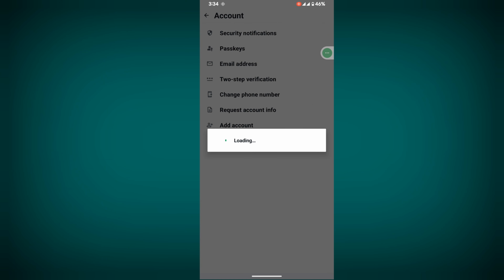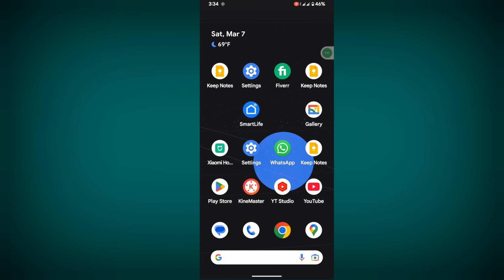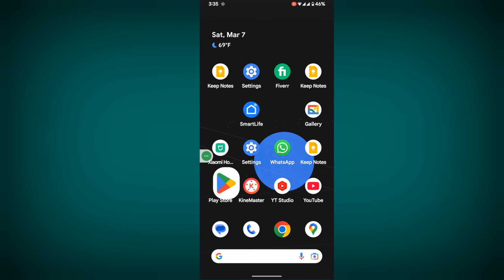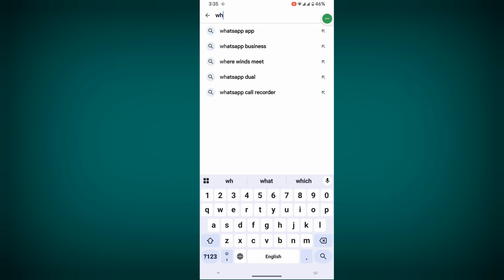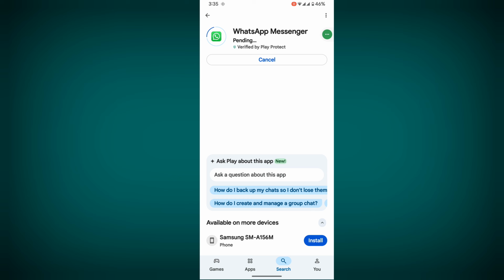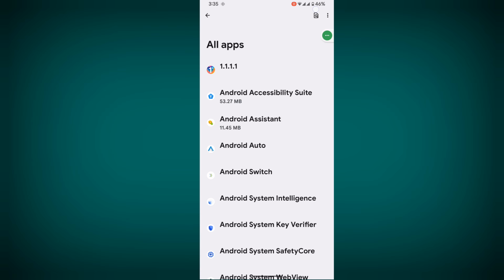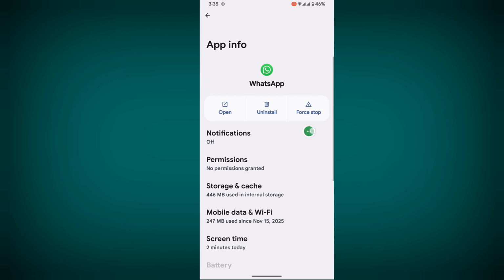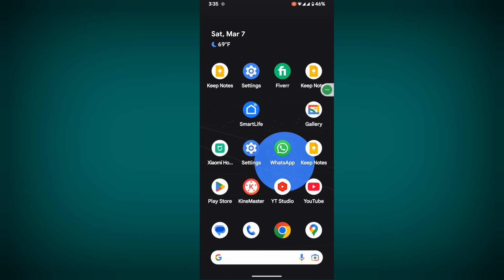WhatsApp loading problem solved Android 2026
🚨 WhatsApp Loading Problem Solved on Android 2026 🚨

Is WhatsApp stuck on loading or not opening on your Android device? In this video, we show step-by-step solutions to fix WhatsApp loading issues and get it working smoothly again. Follow these simple methods to resolve the problem fast!

📘 Topics We Covered:
- Common reasons WhatsApp won’t load
- Internet connection checks & troubleshooting
- Clearing cache & app data
- Updating WhatsApp & Google Play Services
- Reinstalling WhatsApp safely
- Device-specific fixes for Android 2026

📌 What You’ll Learn:
- How to check and fix connectivity issues
- How to clear app cache and data properly
- How to ensure WhatsApp is up-to-date
- How to fix Google Play Services related errors
- Tips to prevent WhatsApp loading problems in future

⚡ Quick Fix Steps:
1. Check your internet connection (Wi-Fi or mobile data)
2. Clear WhatsApp cache & data (Settings → Apps → WhatsApp → Storage)
3. Update WhatsApp from Google Play Store
4. Update Google Play Services
5. Restart your device
6. Temporarily disable VPN or proxy
7. Reinstall WhatsApp if the issue persists